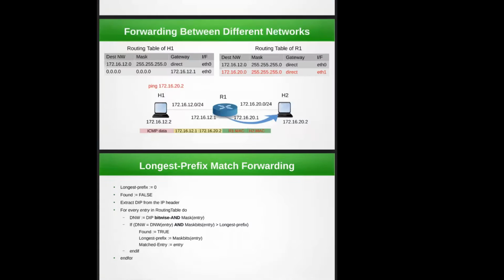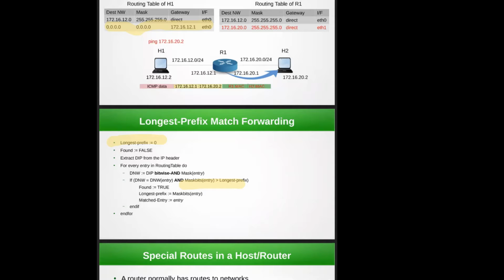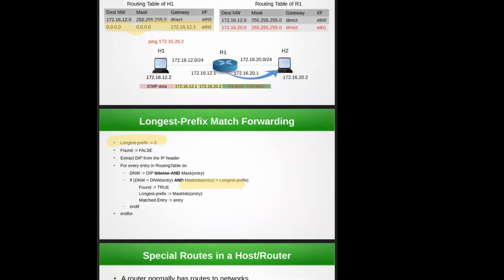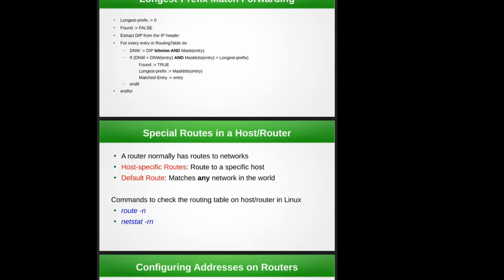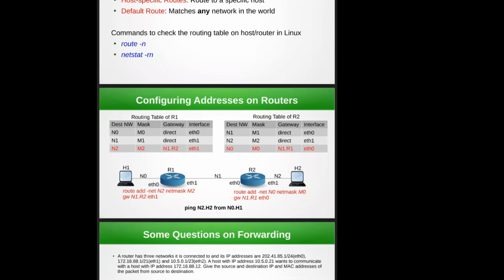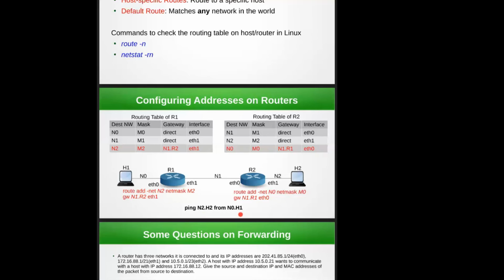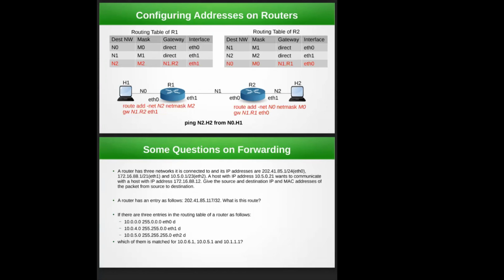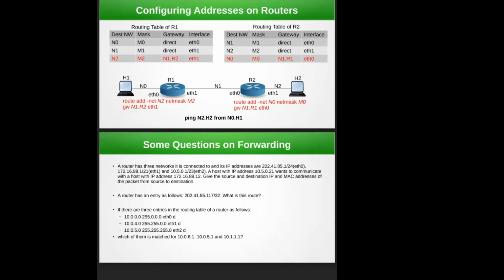Longest Prefix Algorithm | Computer Networks | Anupama Potluri